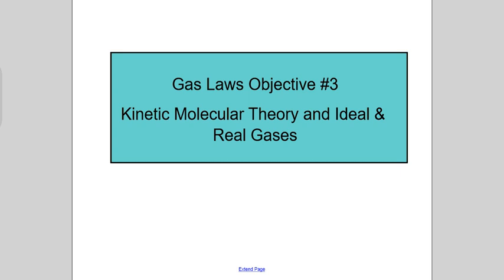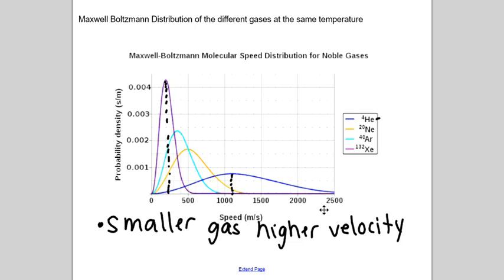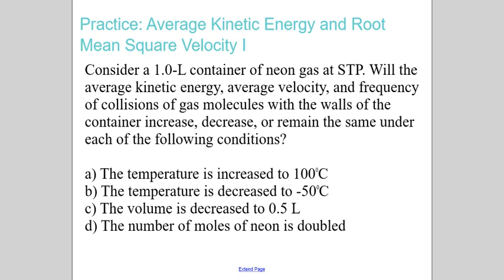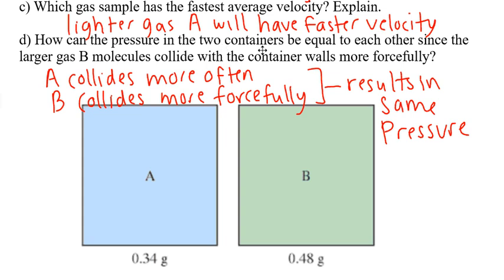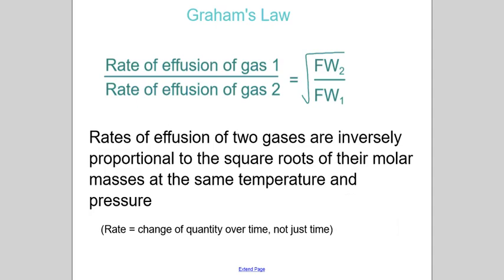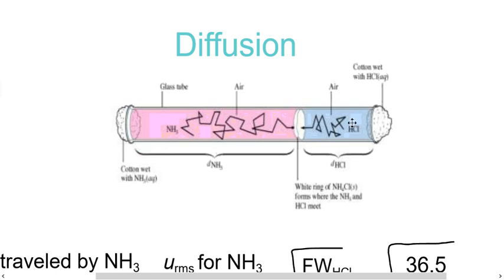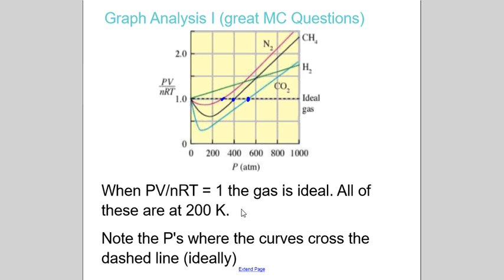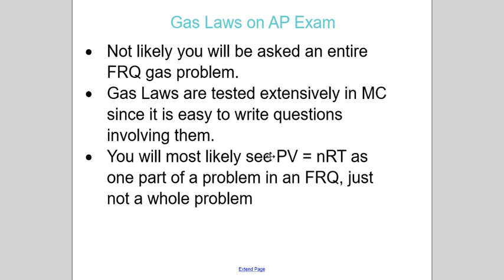Kinetic Molecular Theory and Real vs. Ideal Gases